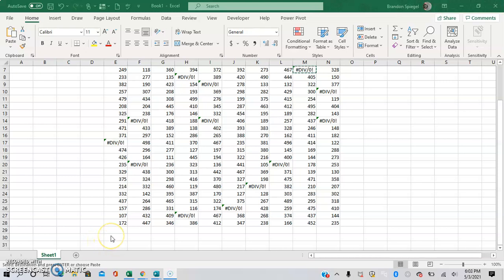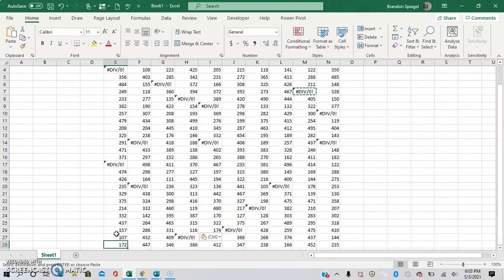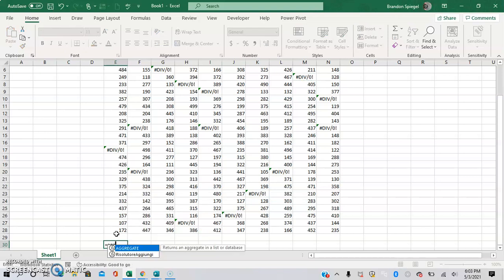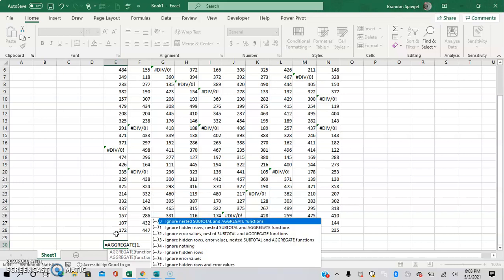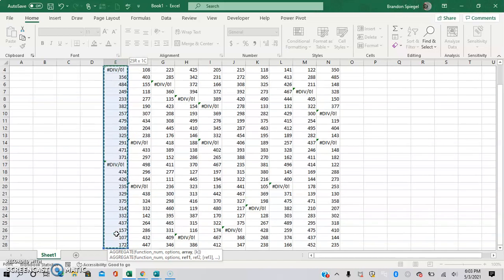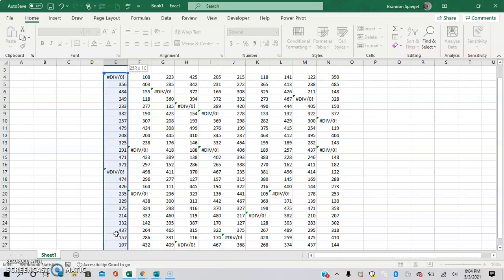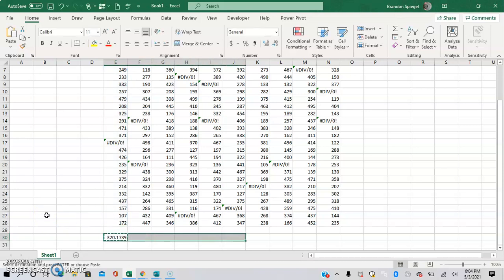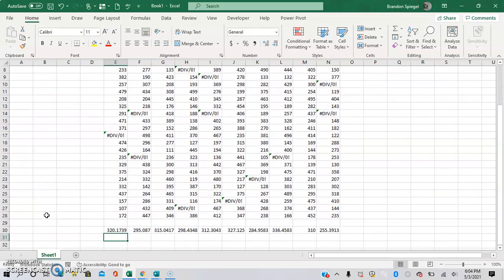How to Average Values While Ignoring Errors In Excel By Using The Aggregate Function.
What's going on YouTube? In this tutorial, I show you how you can find the average of a series of numbers while ignoring error messages like NA and DIV/0 by using the aggregate function!

Yotta Savings -